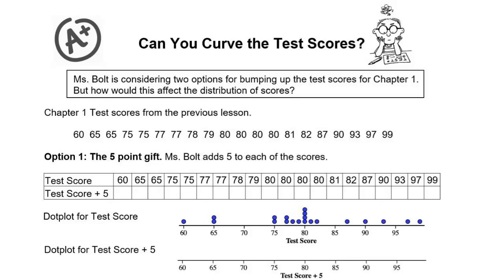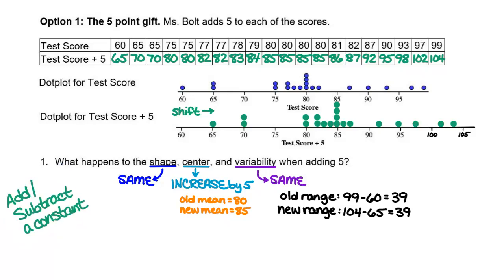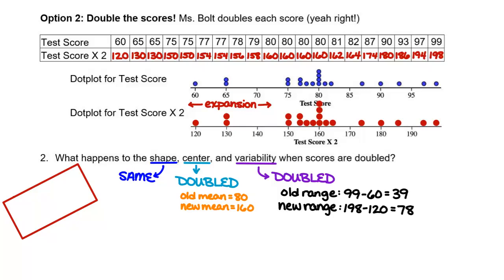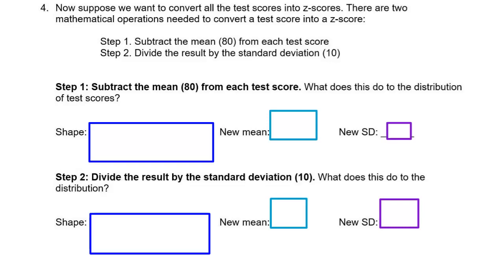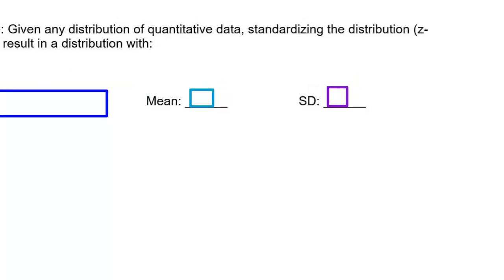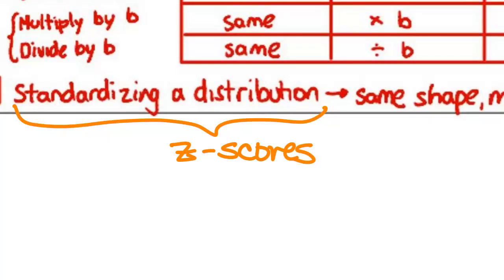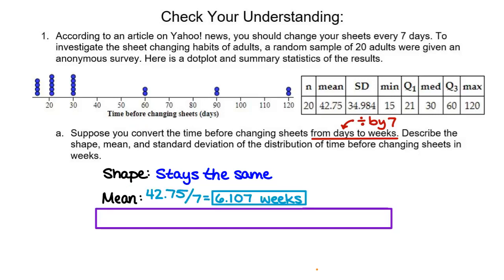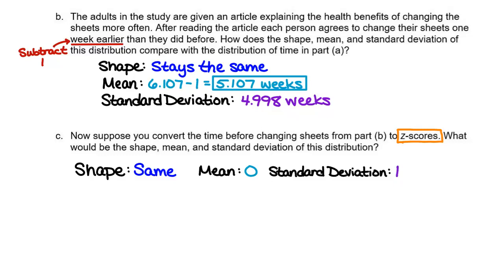AP Statistics Monday 8-19 Linear Transformations of Quantitative Data